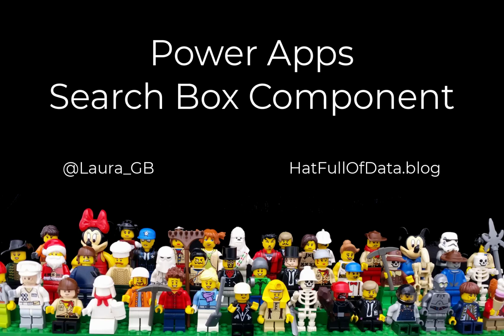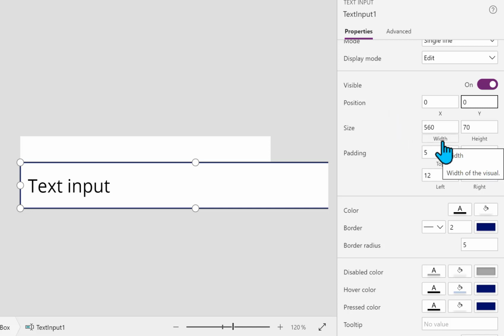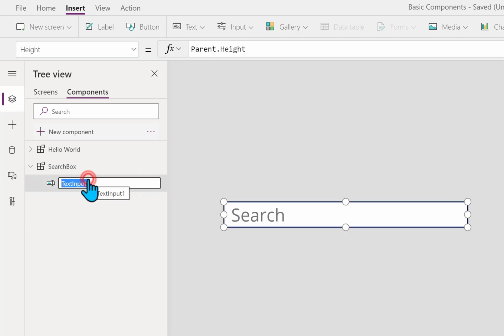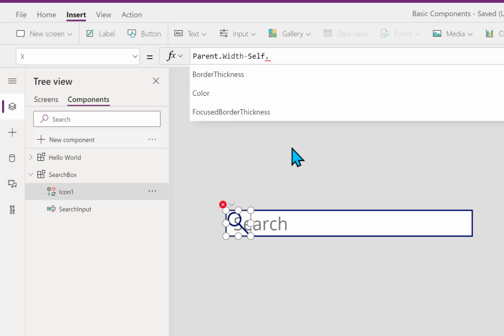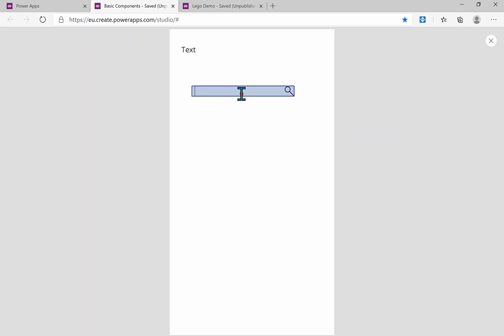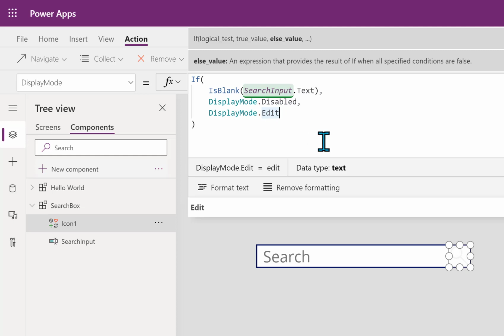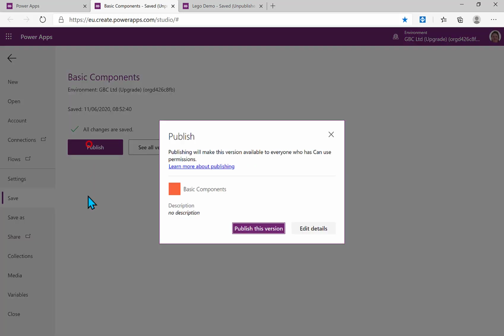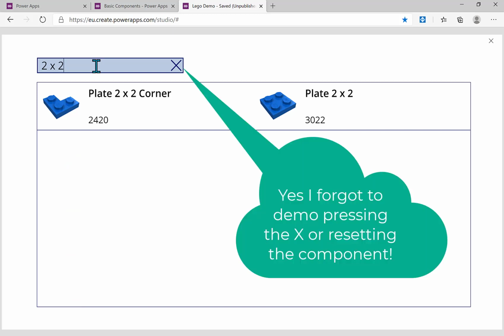Power Apps Searchbox Component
Creating a searchbox component inside a Component library. This video includes resetting a component, custom output parameter and adding a component from a component library.